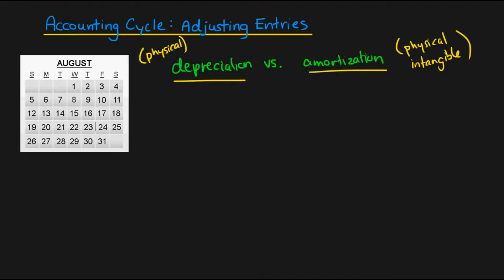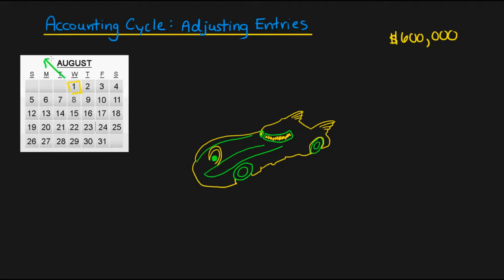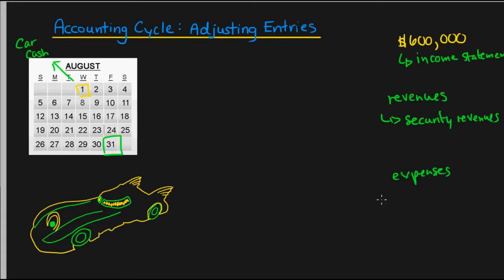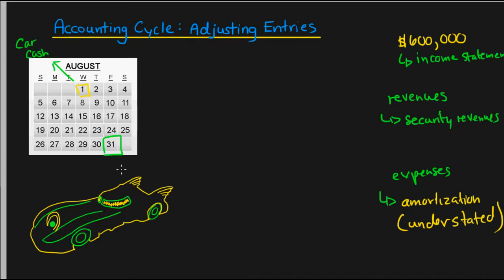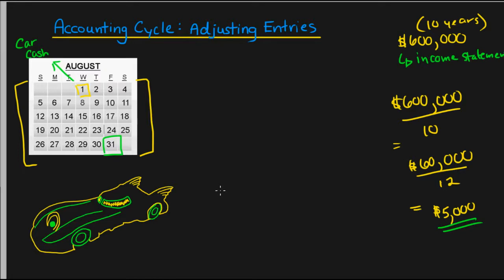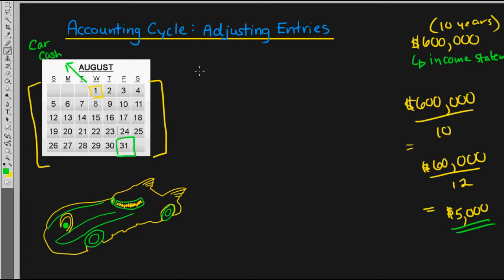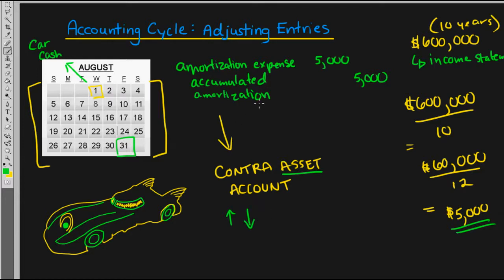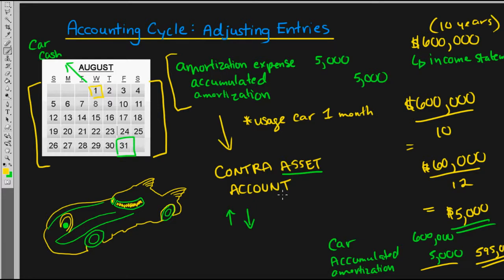19 Adjusting Entries for Amortization Expense Financial Accounting Series